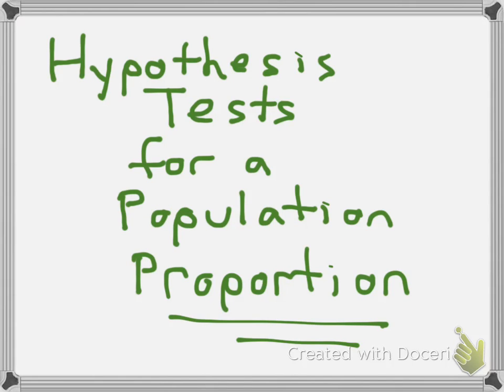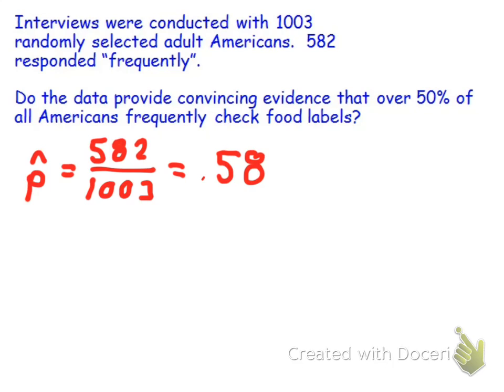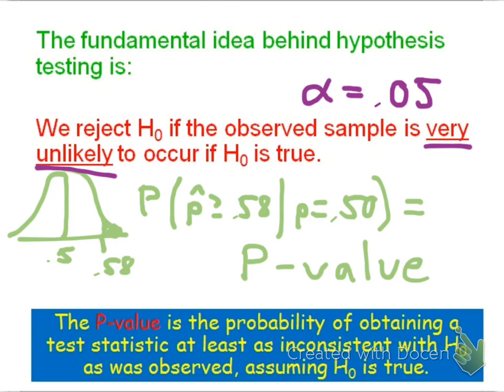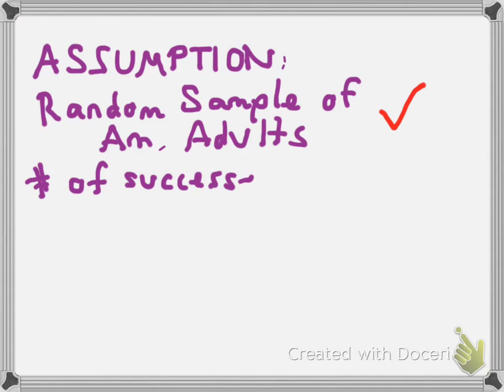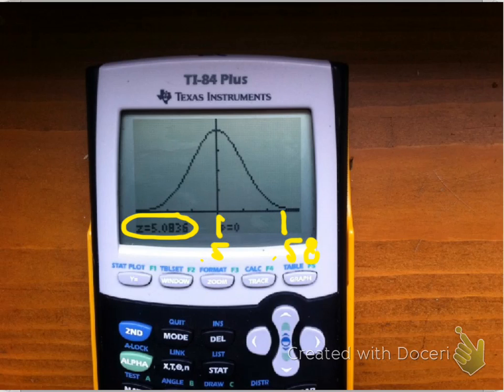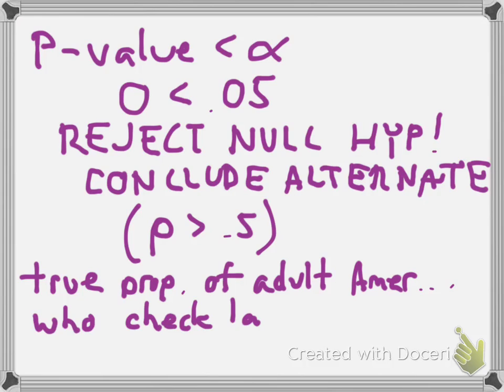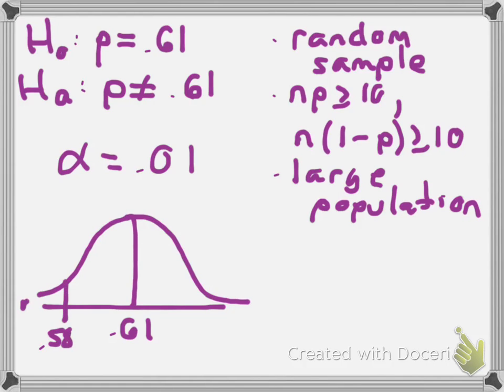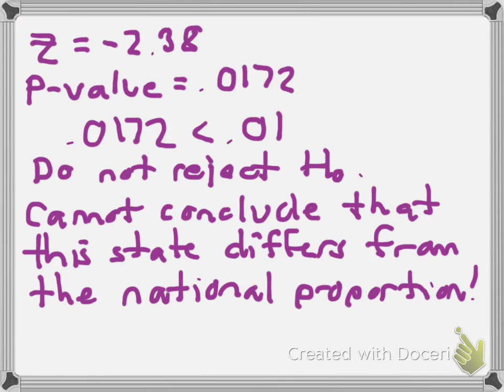Hypothesis Tests for Proportions